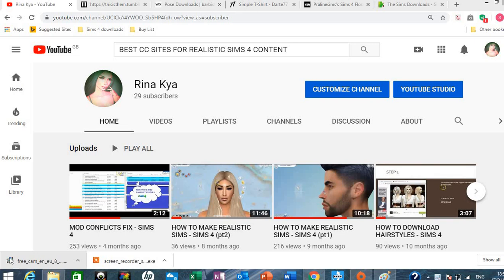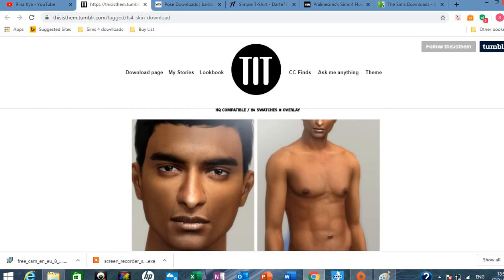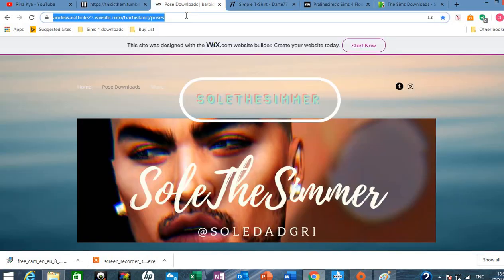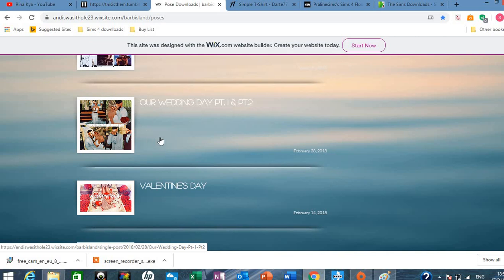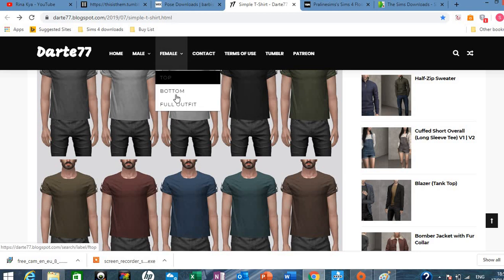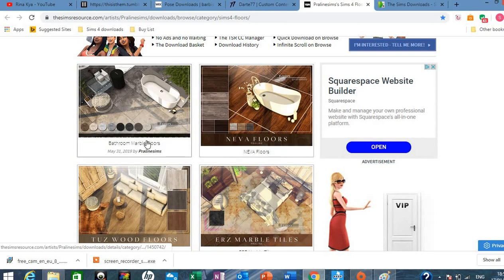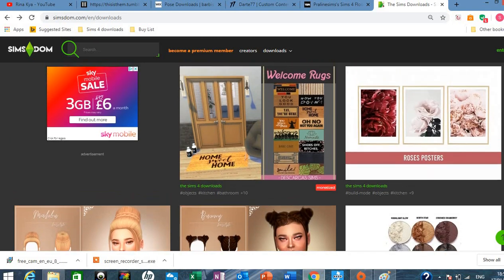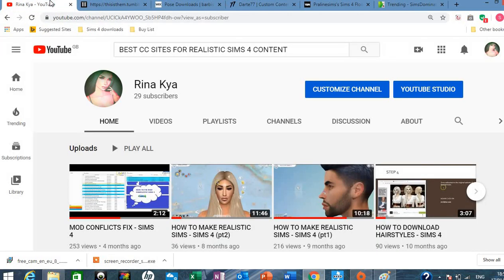SIMS 4 CC SHOPPING - SKINS/POSE PACKS/CLOTHES/FURNITURE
2. Realistic Posepacks

(MUST HAVE POSE PLAYER FOR POSES TO WORK)

3. Realistic Clothing

5. Realistic Everything!